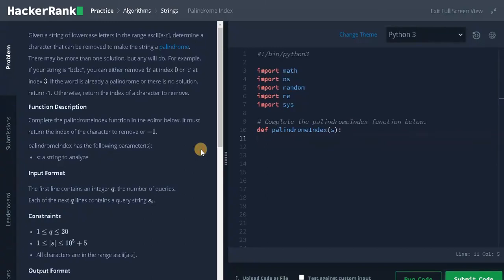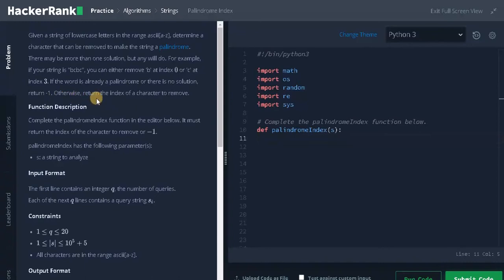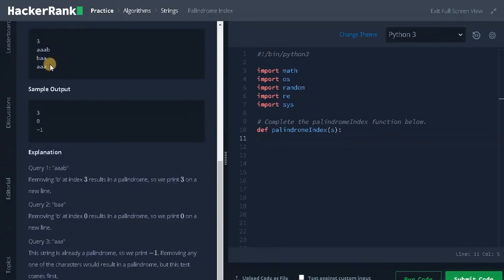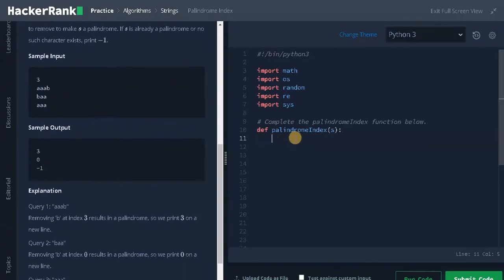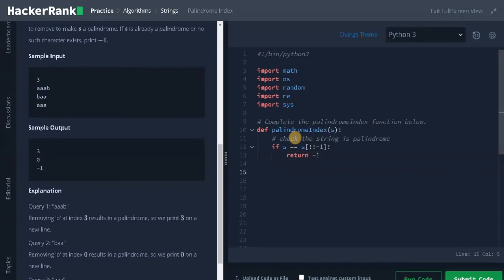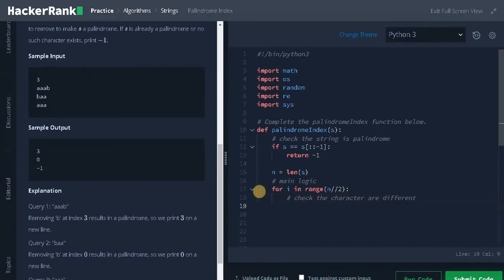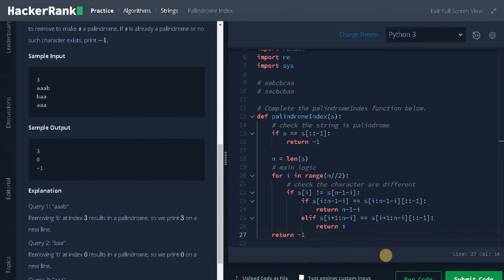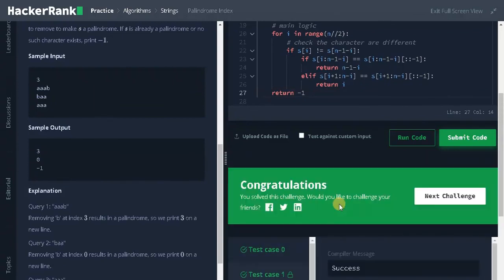93 - Palindrome Index | Strings | Hackerrank Solution | Python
⭐️ Content Description ⭐️
In this video, I have explained on how to solve palindrome index using list slicing and simple comparison in python. This hackerrank problem is a part of Problem Solving | Practice | Algorithms | Strings | Palindrome Index and solved in python. The complexity of this solution is O (n).